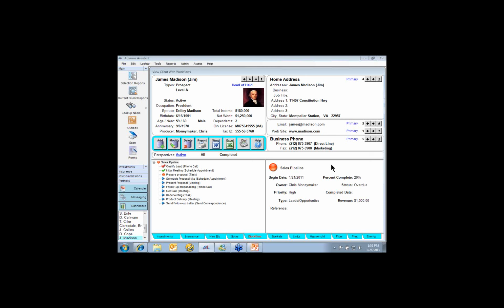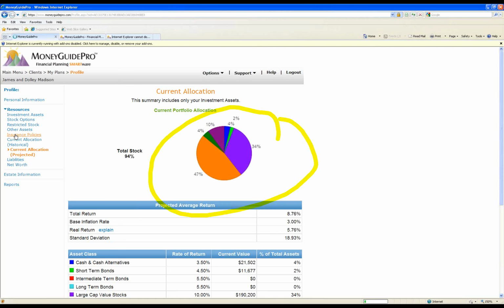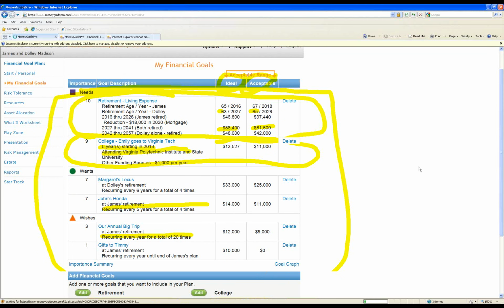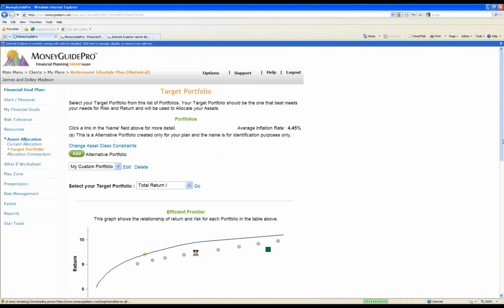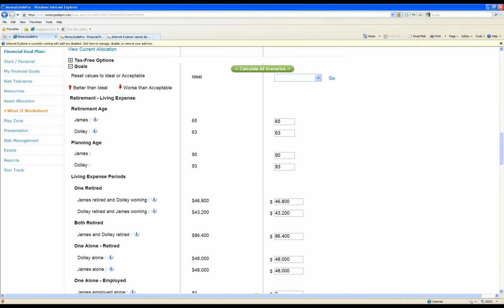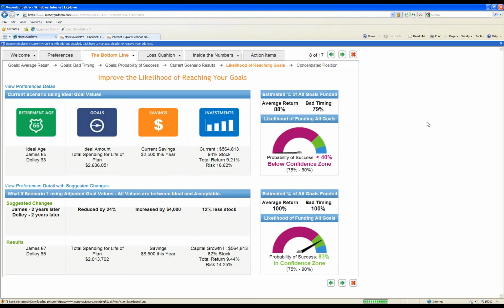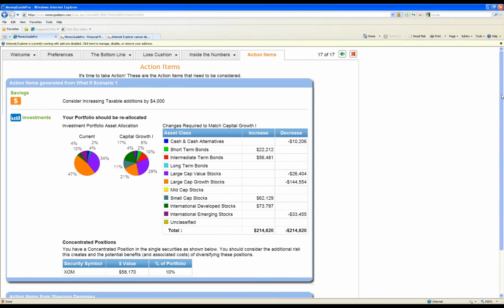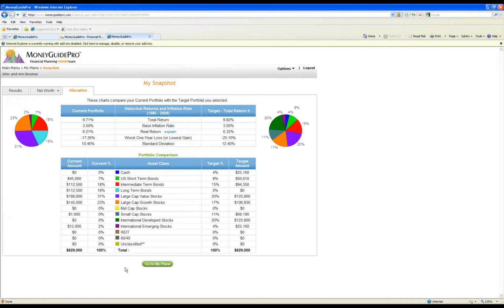MoneyGuidePro Partner Demo